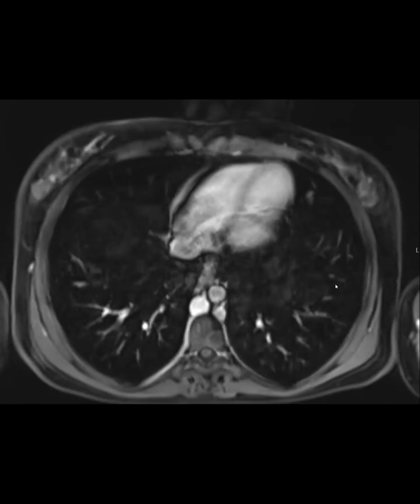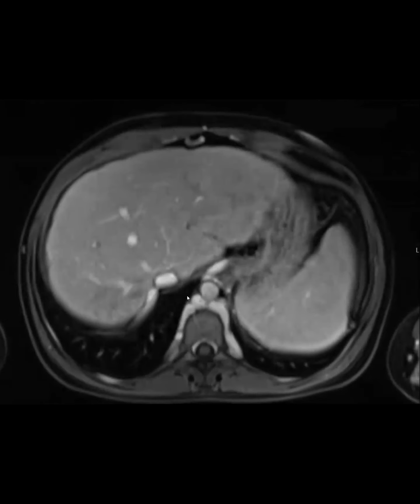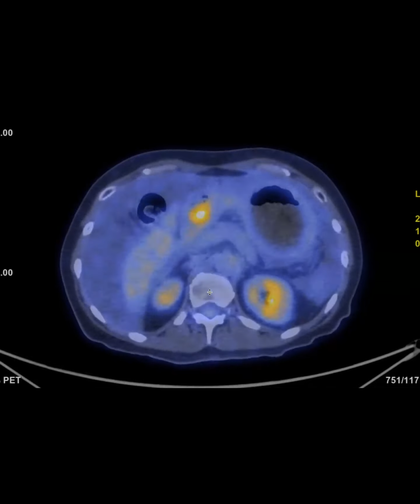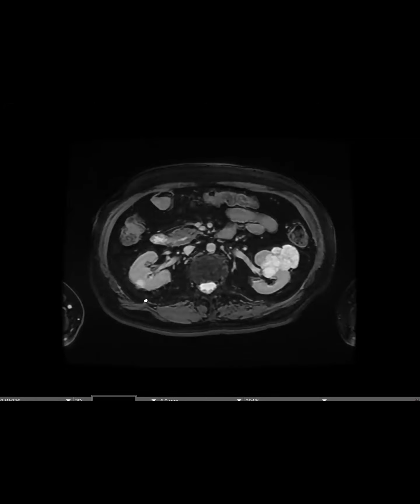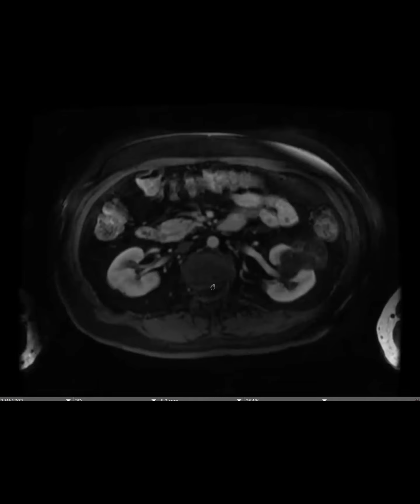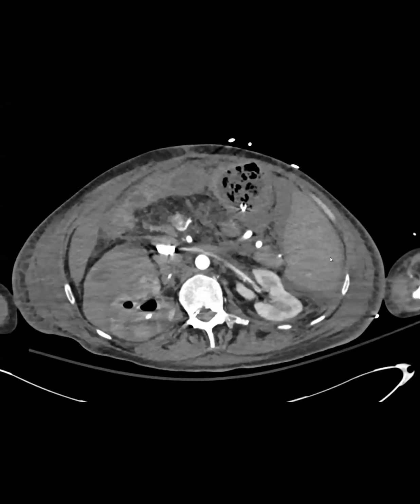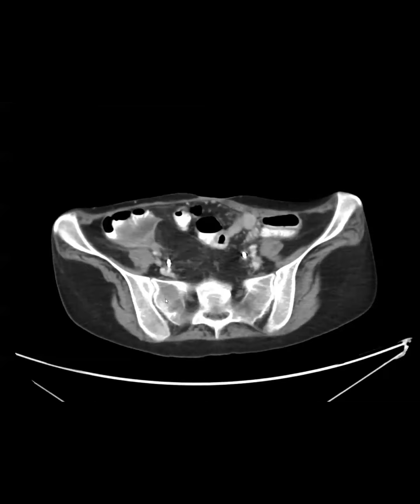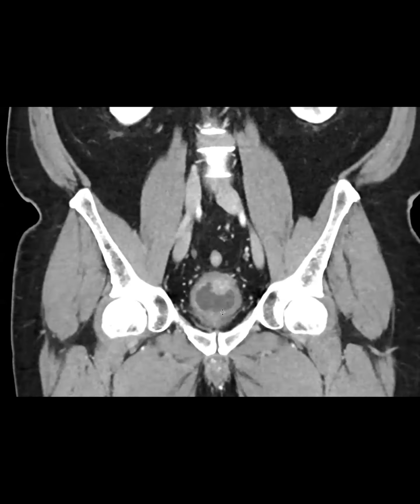Abdominal Case Conference - 11/7/2023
0:00 - Case 1
6:46 - Case 2
13:56 - Case 3
15:57 - Case 4
20:20 - Case 5
26:09 - Case 5 Tangent!
30:50 - Case 6
37:27 - Case 7

Case 1 - Budd Chiari not identified pre-transplant - Dr. Aarti Sekhar
Case 2 - Gastric CA post chemo-radiation with recurrent disease on MRI diffusion and PET - Dr. Nelly Tan
Case 3 - Hereditary hemorrhagic telangiectasia (HHT) of the liver - Dr. Steve Eberhardt
Case 4 - Rare ruptured / hemorrhagic GIST - Dr. Aarti Sekhar
Case 5 - MCN/MEST vs. cystic RCC! Dr. Nelly Tan
Case 5 Tangent - Bladder cancer active surveillance with MRI in addition to cystoscopy - Dr. Nelly Tan
Case 6 - Arterio-ureteral fistula (AUF)
Case 7 - Urothelial malignancy can be seen well on PV/nephrographic phase - Dr. Nelly Tan